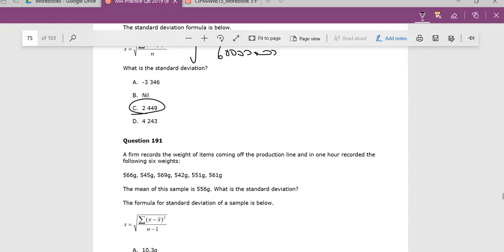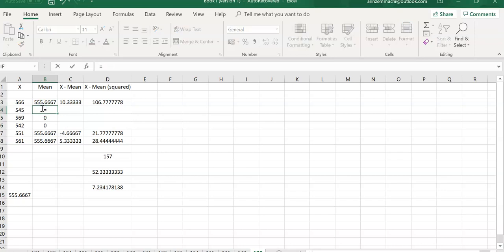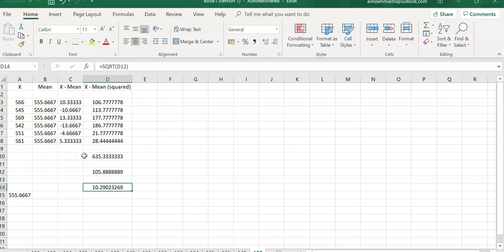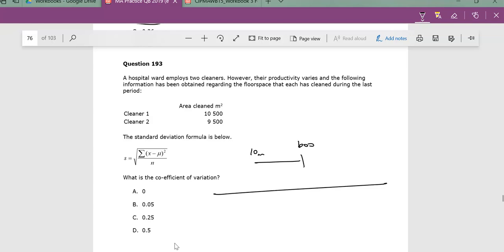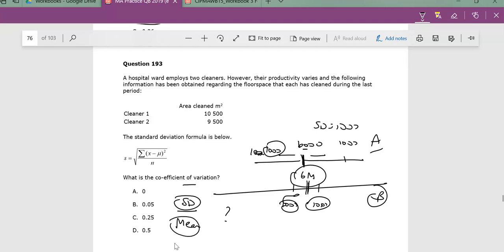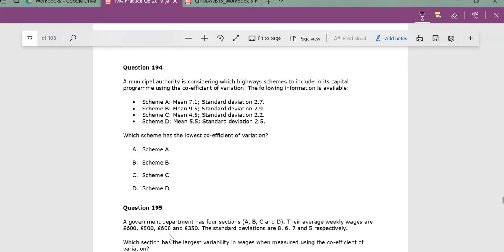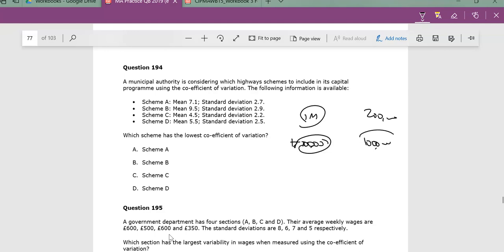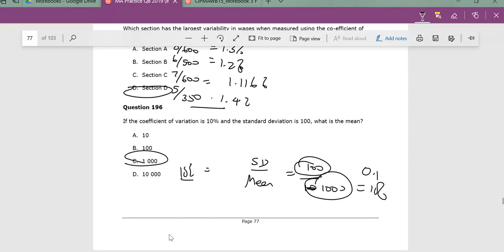PM QB Q191 196